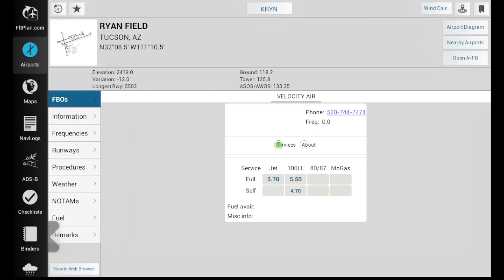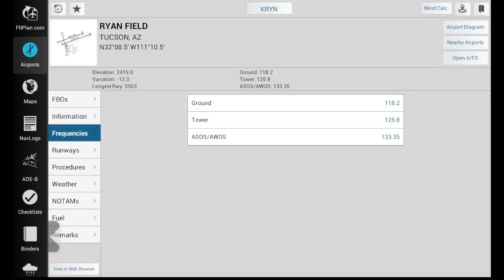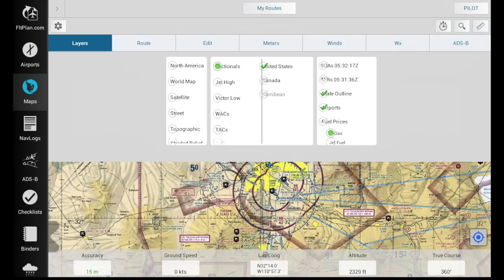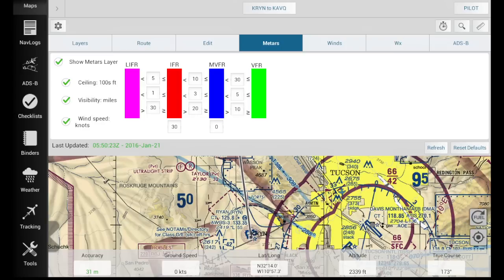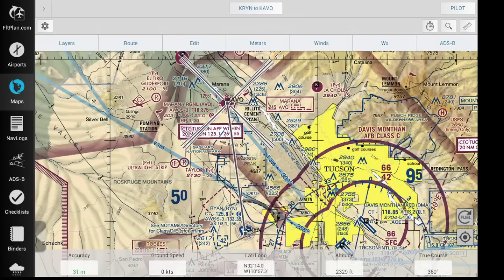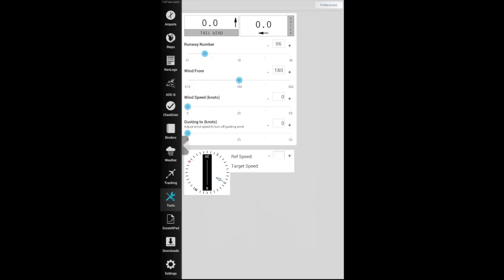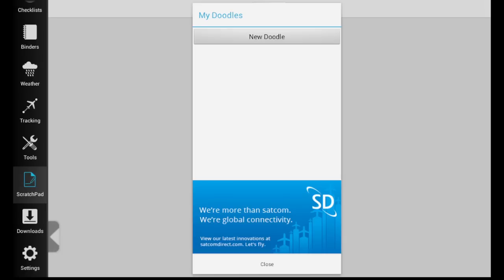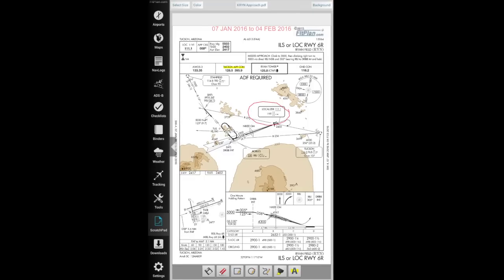The Best Free App for Pilots!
FltPlan Go is my favorite pilot app! It offers all pilots real time flight tracking as well as many extra tools. It is absolutely free and 100% worth downloading.

I have been given express permission from the FltPlan Team to feature their App in this video. I do not work for them but I am merely showing their high quality application.

The intro sound was downloaded from the selection of free YouTube sounds. "Prop Plane Start" 8 seconds long.

I own the rights to this video.